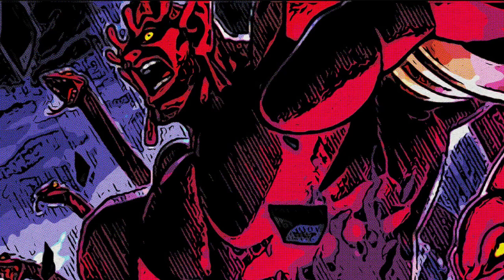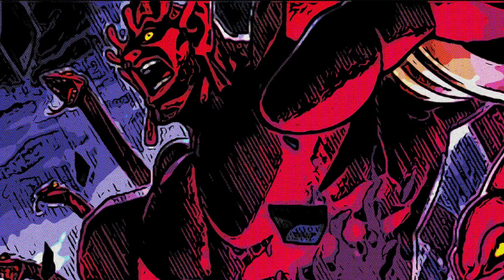New EarthBound Immortal/Red Dragon Archfiend Support Is Insane!!!